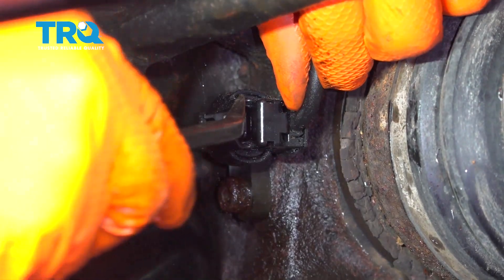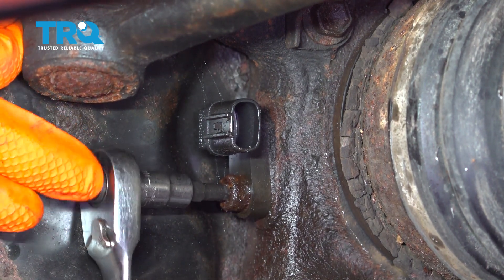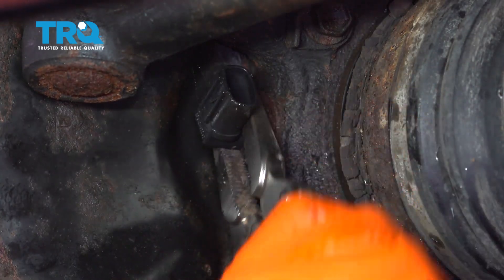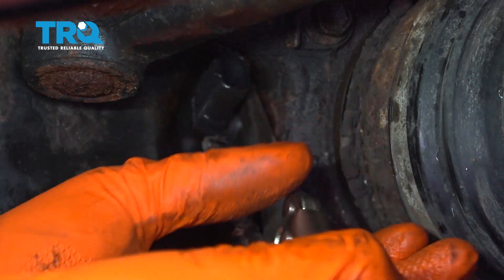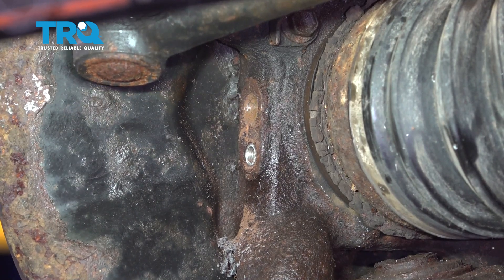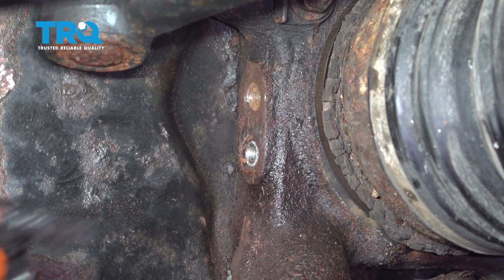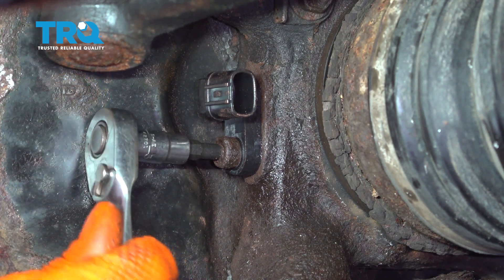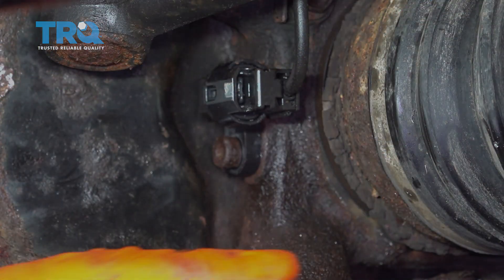How to Replace ABS Sensor 2003-09 Toyota 4Runner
The ABS sensor relays wheel speed data to your vehicle's computer which is uses to interpret when the vehicle is sliding or brakes are locking up. If one of the sensors in your vehicle has failed the ABS system may not function correctly. This video shows you how to install a new ABS sensor on your 2003-09 Toyota 4Runner.

This repair was done on a 2003 Toyota 4Runner SR5 4.0L Sport Utility 4-Door and the process should be similar on the following vehicles:
2003 Toyota 4Runner
2004 Toyota 4Runner
2005 Toyota 4Runner
2006 Toyota 4Runner
2007 Toyota 4Runner
2008 Toyota 4Runner
2009 Toyota 4Runner

• Ratchet
• 5mm Hex Socket